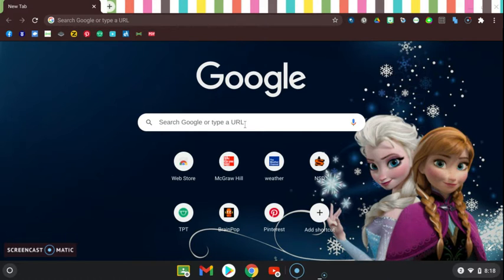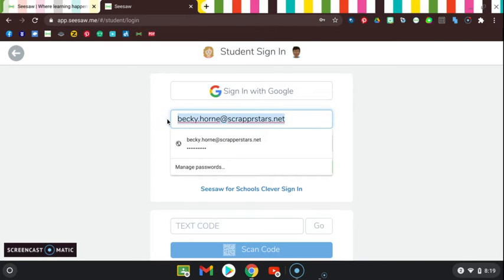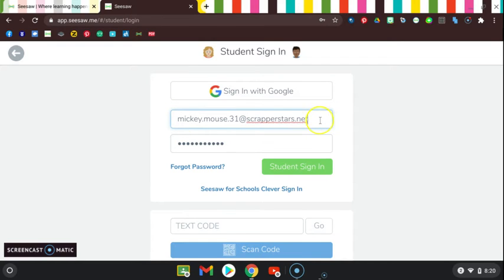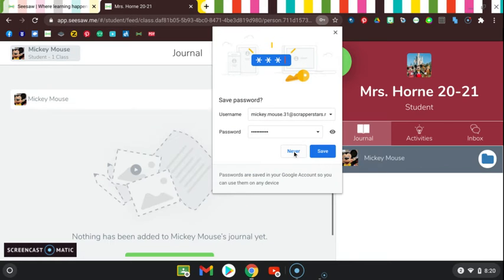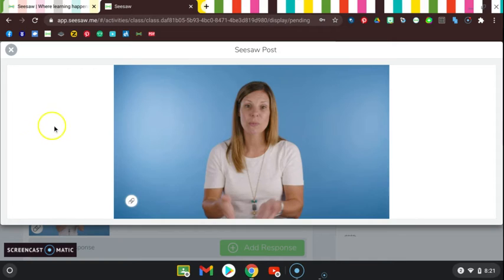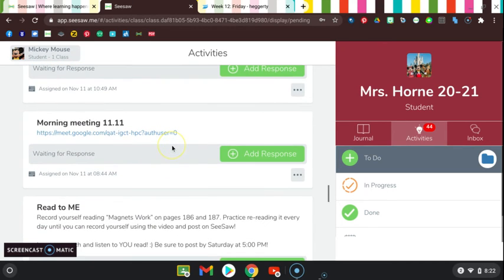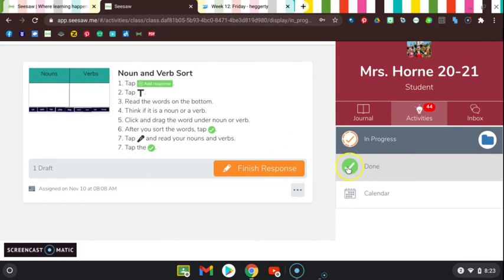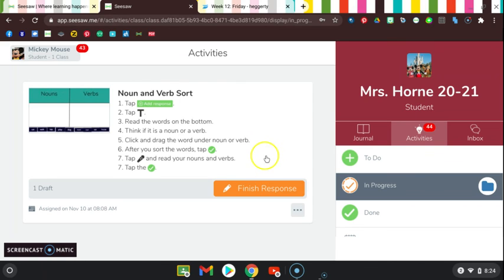SeeSaw Logging in with Google Sign in and Introductory Tutorial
This is a tutorial on how to sign on to SeeSaw with a Google Sign is and a brief tutorial on how to navigate the program.